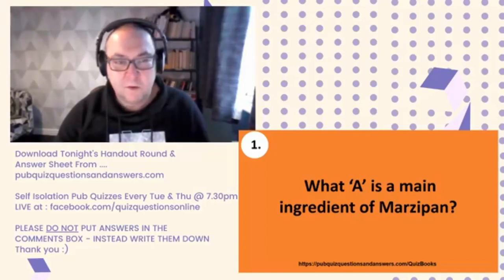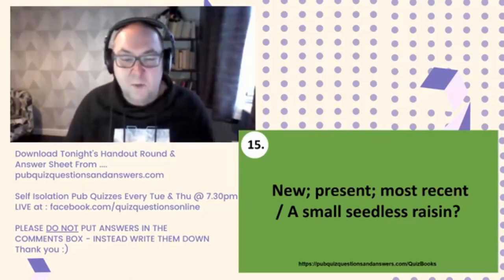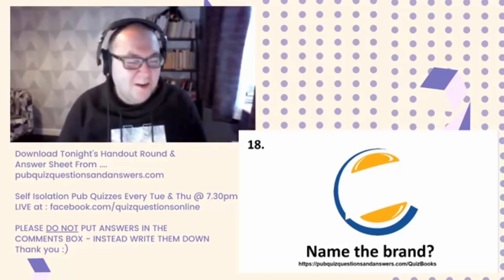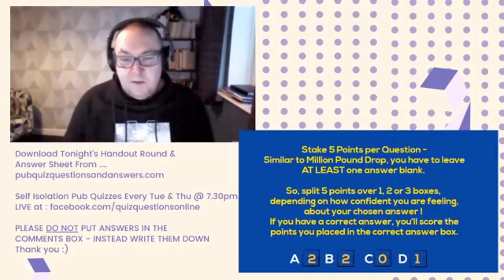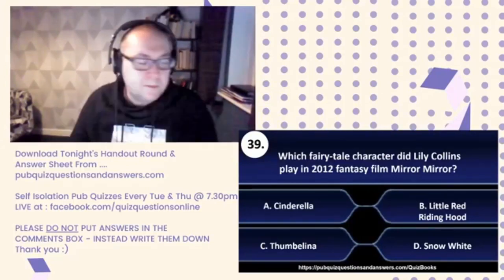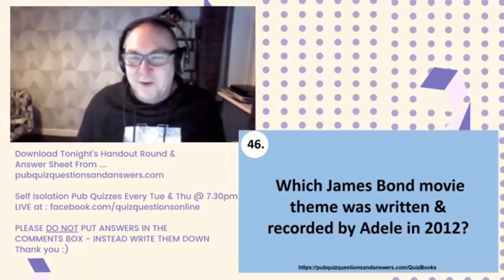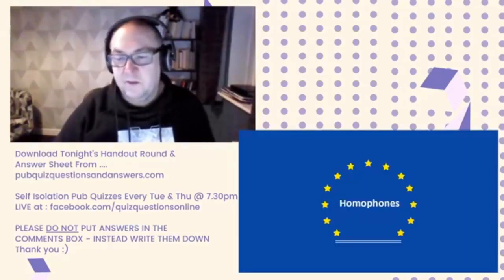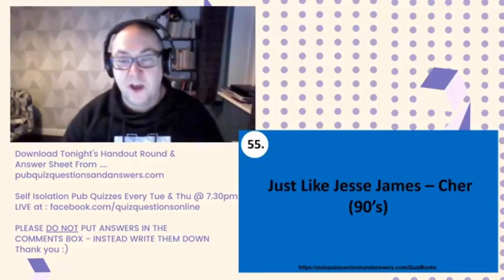Live Virtual Pub Quiz - Thursday 16th April 2020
This Pub Quiz went live on Thursday 16th April 2020.
Includes Handout Sheet, Questions And Answers